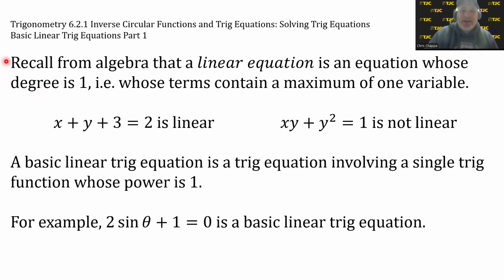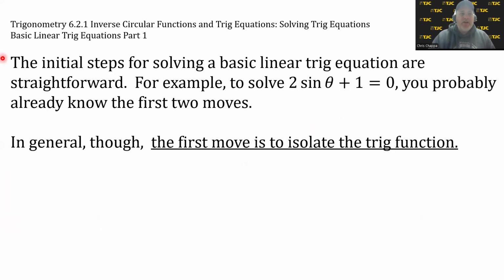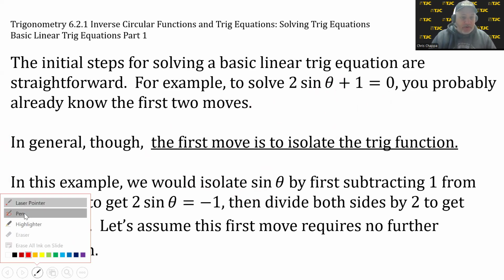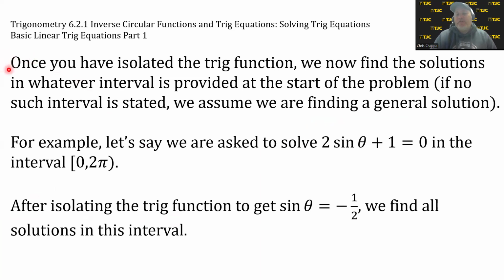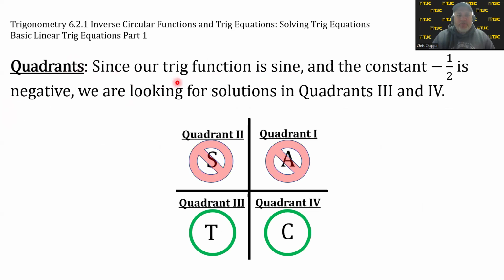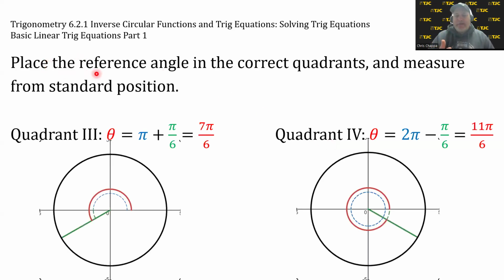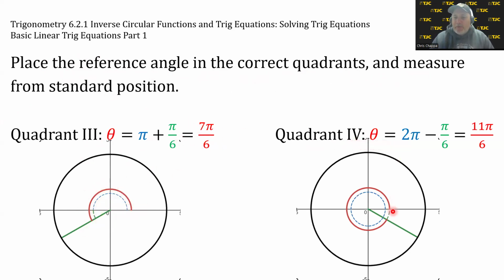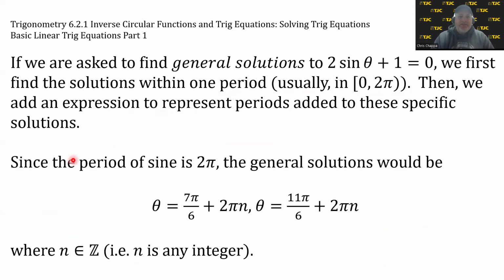Trigonometry Video 6.2.1 Basic Linear Trig Equations Part 1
Section 2 – Solving Trig Equations
Video 1 – Basic Linear Trig Equations Part 1